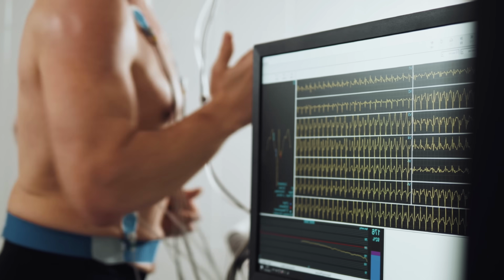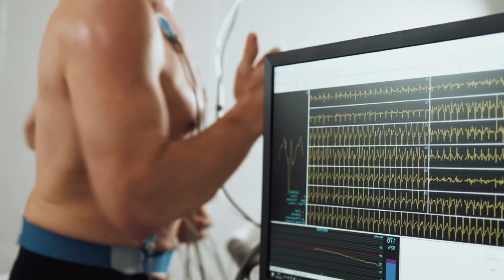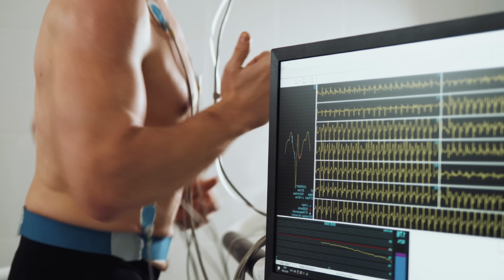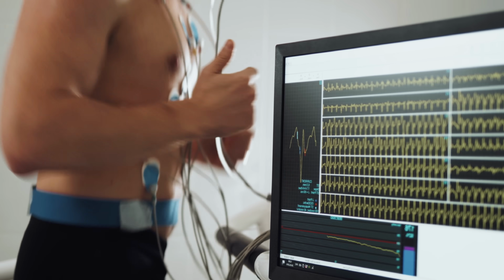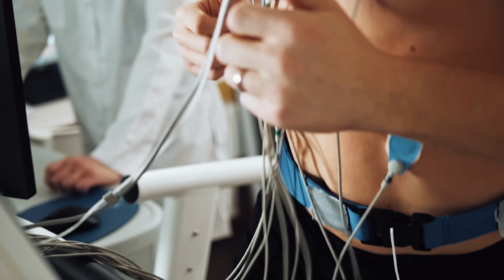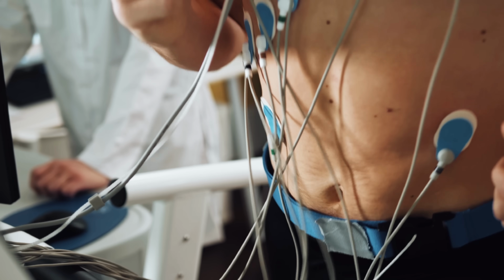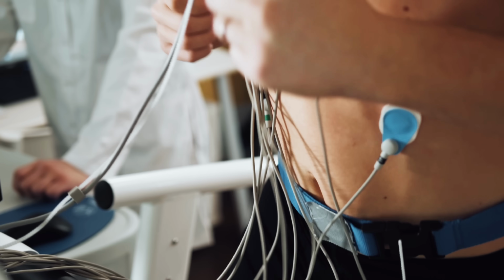6 Most Common Heart Tests Explained By A Cardiologist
In this episode, the doctors and guest Dr. Heffernan unpack the most common cardiac tests — what each one does, how they’re performed, and which situations call for them. If you’ve ever been told you need an ECG, echocardiogram, or stress test, this video helps you understand exactly what those tests look for and why they matter.

From quick electrical readings to full imaging studies, we break down the 9 key tests cardiologists use to diagnose heart conditions, monitor blood flow, and assess overall cardiac function.

You’ll learn:
- What an ECG (Electrocardiogram) actually measures
- When a stress test or chemical stress test is recommended
- How an echocardiogram checks your heart valves and pumping strength
- What makes a contrast echocardiogram different from a regular one
- Why doctors might order a CT or invasive angiogram for coronary arteries
- How a Holter monitor tracks irregular heart rhythms 📈

Whether you’re getting your first heart test or managing an existing condition, this episode helps you feel confident and informed about what’s happening inside your chest — and what your results really mean.

YouTube Music: • TWD Podcast